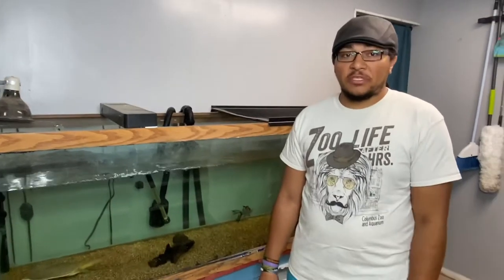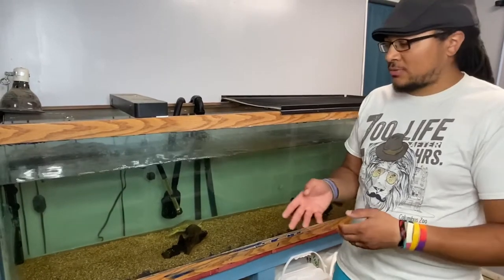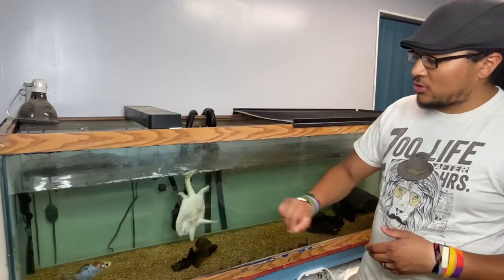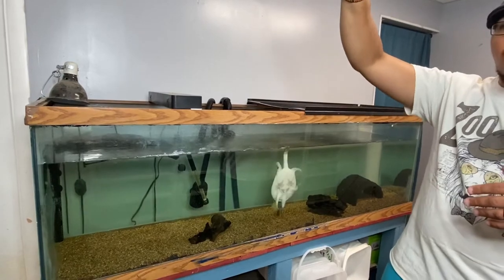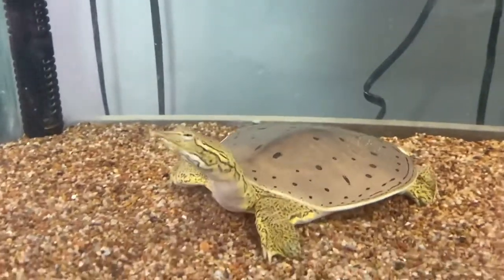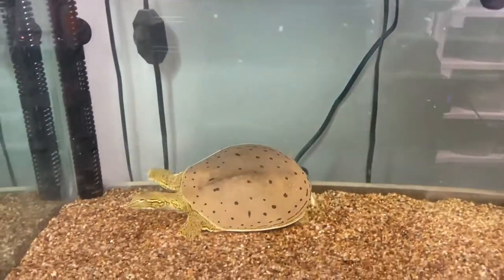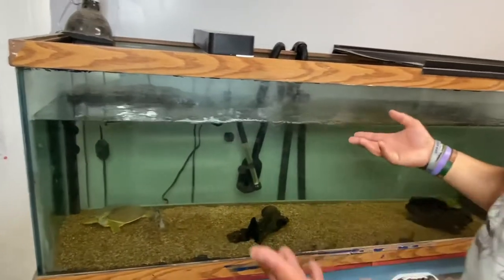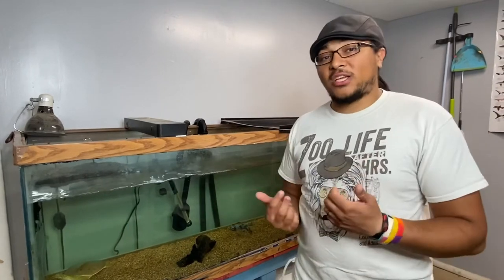Species Spotlight - Softshell Turtles